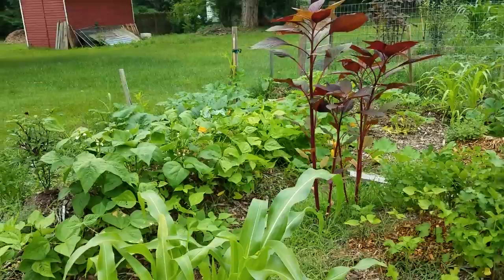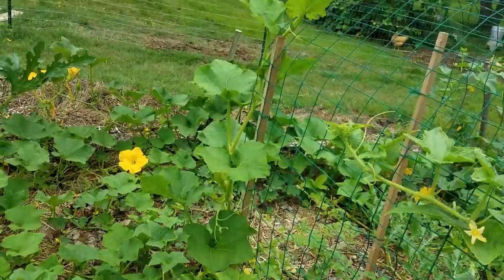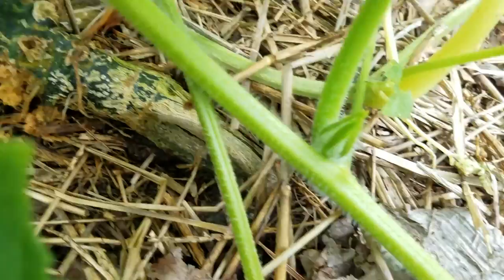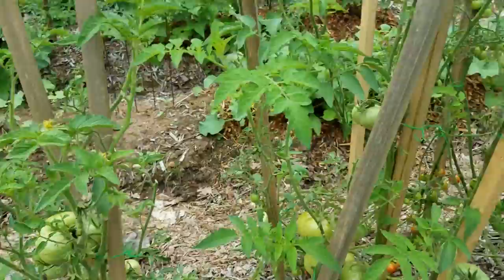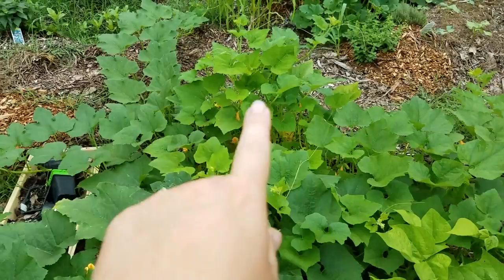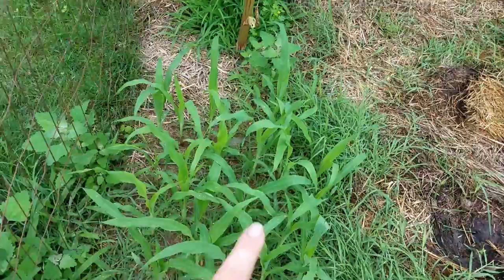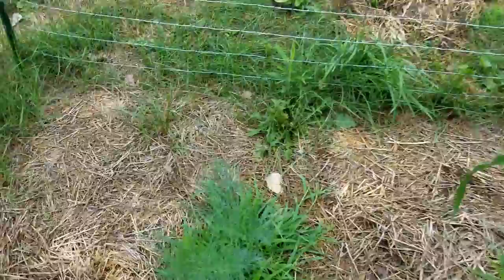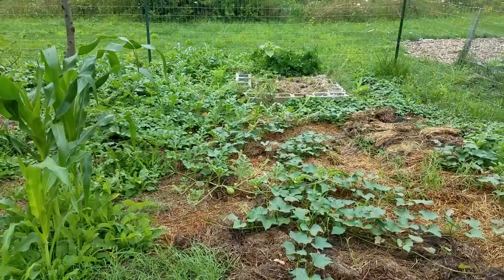Garden Walk-Through 2020 - Vine Borer Damage - Ruth Stout - Deep Mulch - Back to Eden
Join me on a tour of my late-summer garden! I show you what squash vine borer damage looks like, and offer remedies.